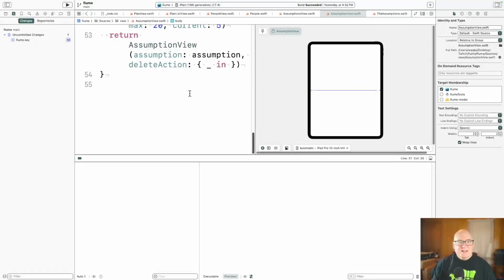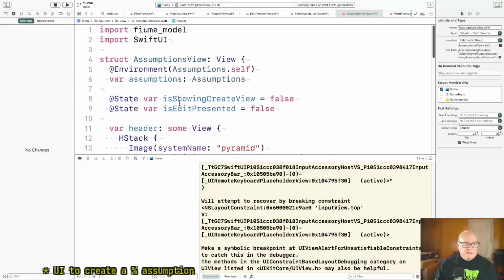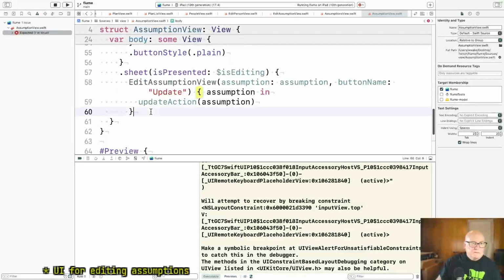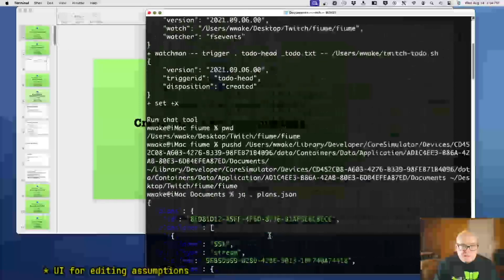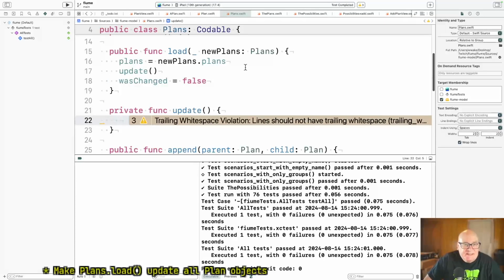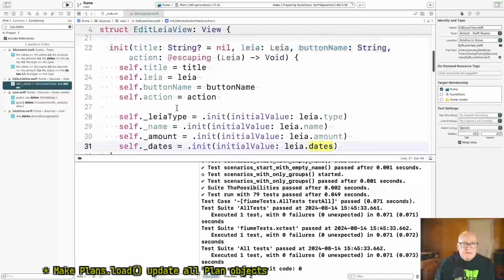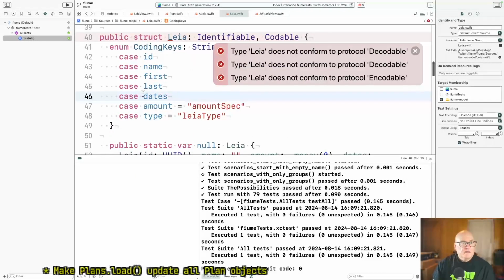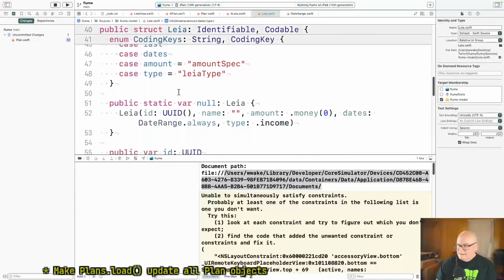FI 24 45: Create and Edit Assumptions - Fiume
Assumptions
* UI to create a % assumption
* Enforce min leq current leq max
* UI for editing assumptions
* Make Plans.load() update all Plan objects
* Started update of Leia to use dates field (not working yet)

Persistence Update
* Added .leia to Plan to replace .stream and .pool
* Added Plan.update to always use .leia